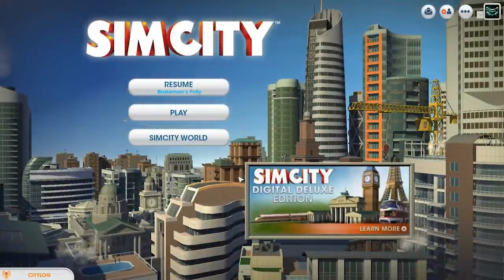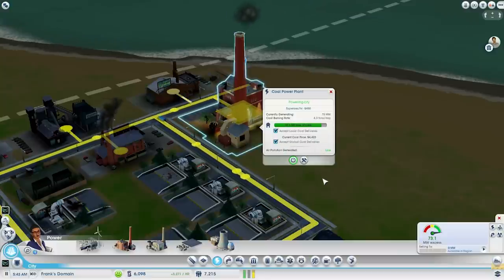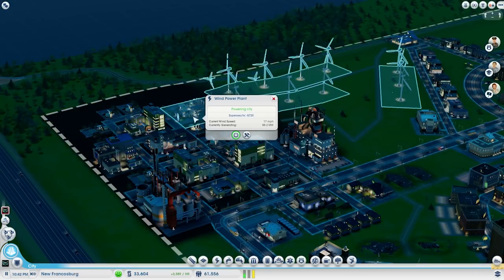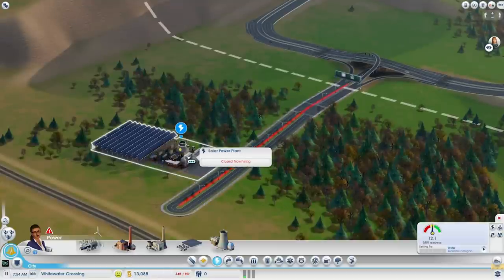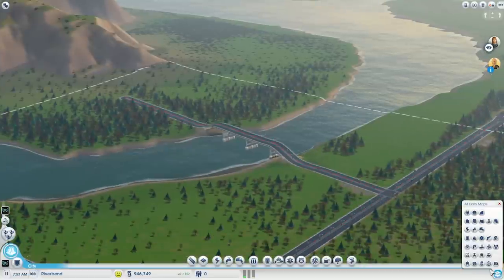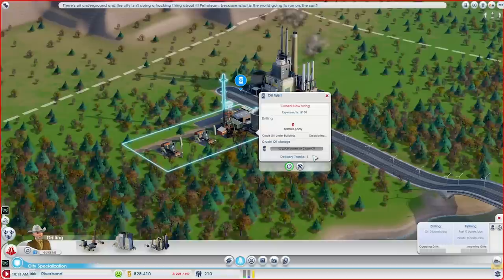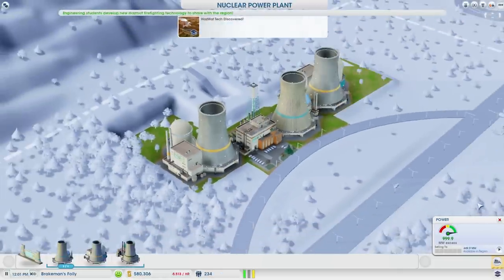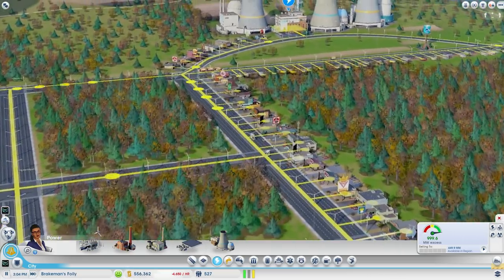SimCity - Power Generation Tutorial [HD]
Hey everyone, Frank is here to show you the ins and outs of different power plants in the new SimCity game, and breaks down each one. Hope it helps out, and let him know if there are any other tutorial videos within SimCity he should make.